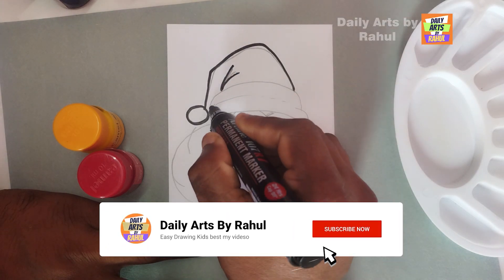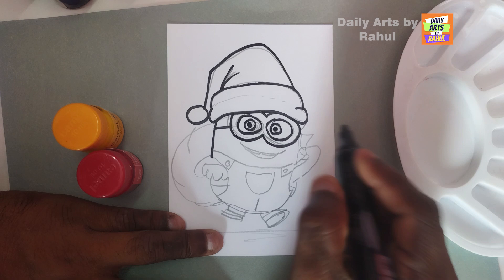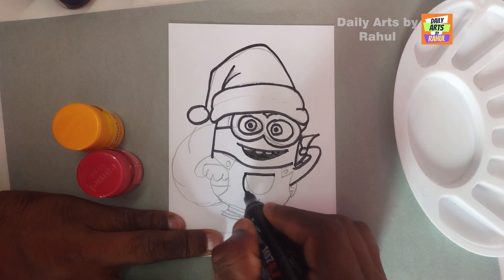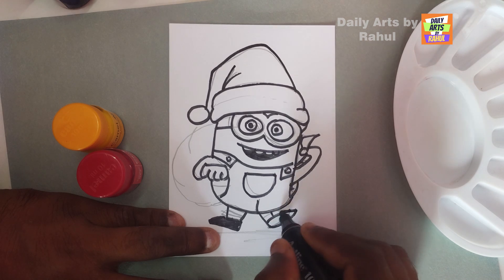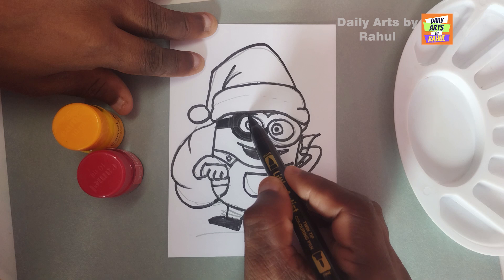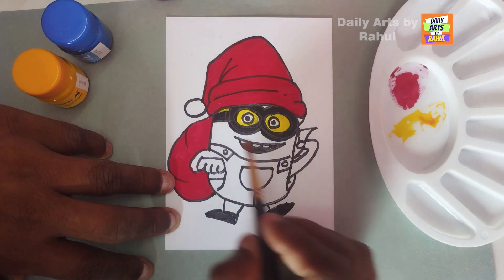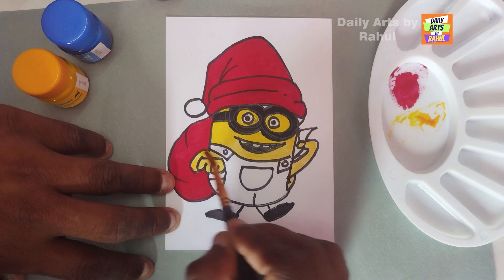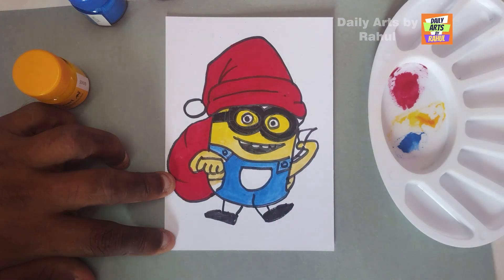Merry Christmas Minion Drawing For Kids | Cute Minions | Step by step